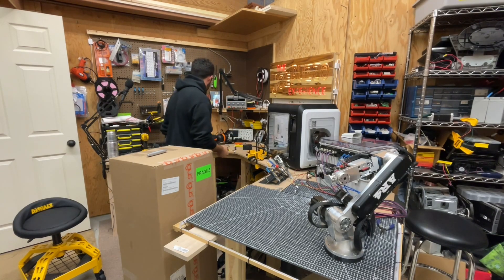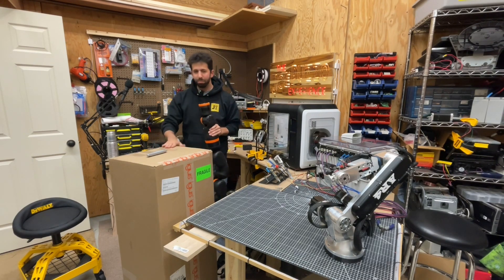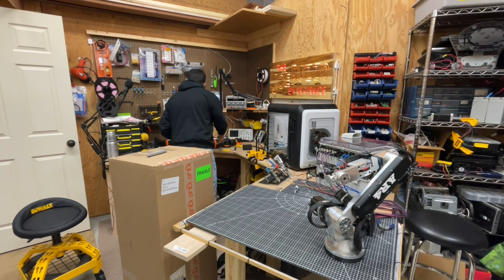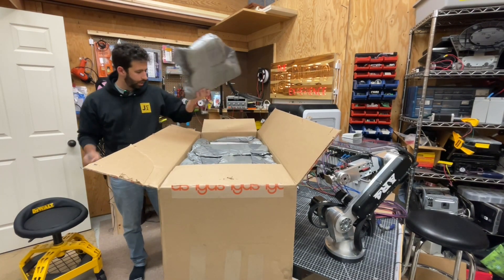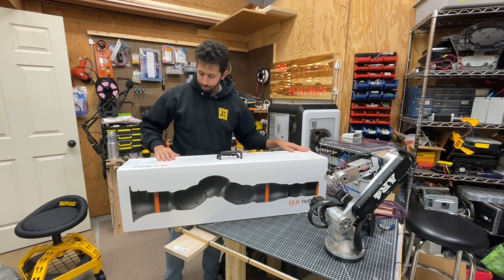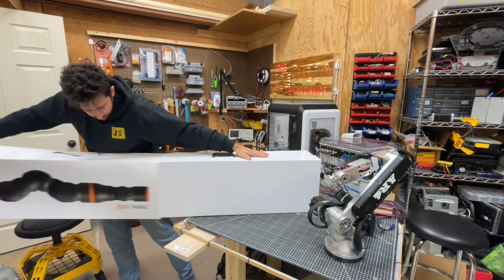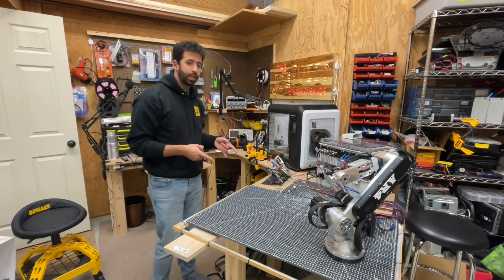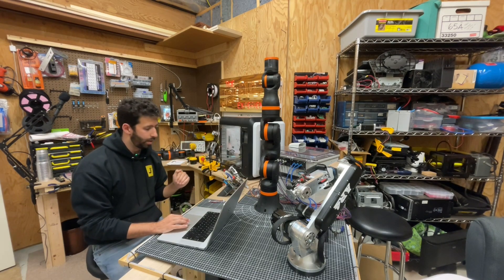Igus Rebel Robot Unboxing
An unboxing video showcasing the Open Source variant of the Igus Rebel Robot